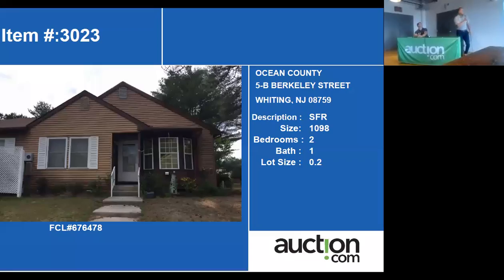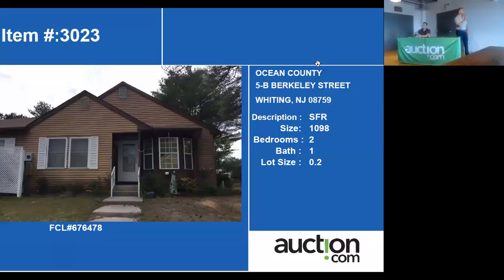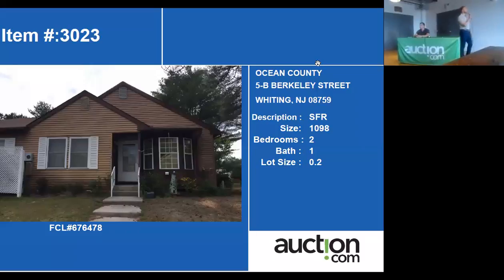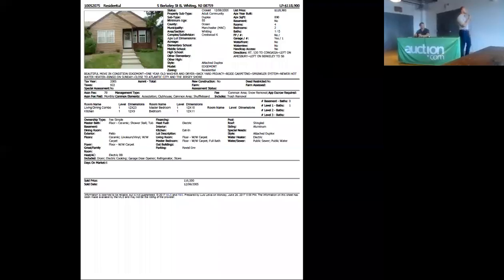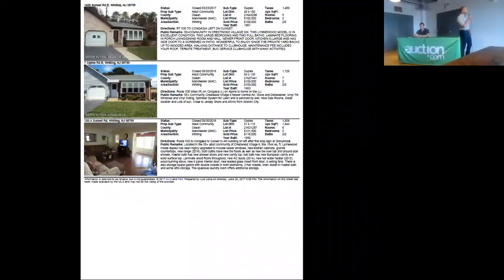5-B BERKELEY STREET, WHITING, NJ - 08759